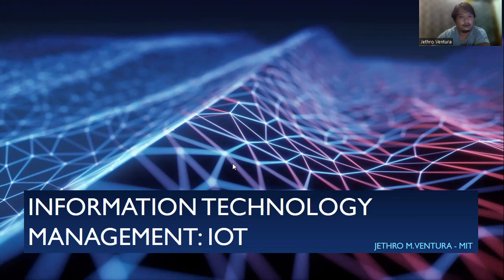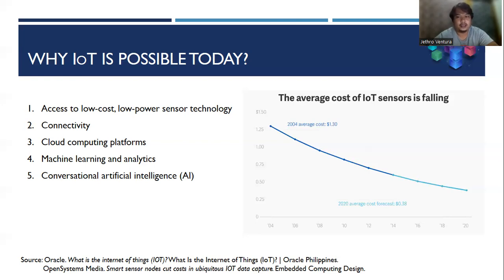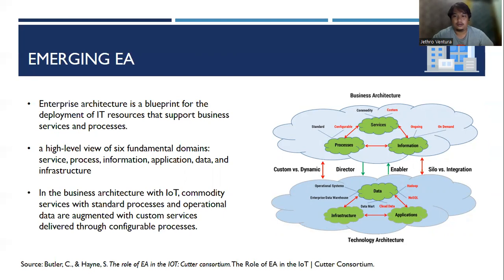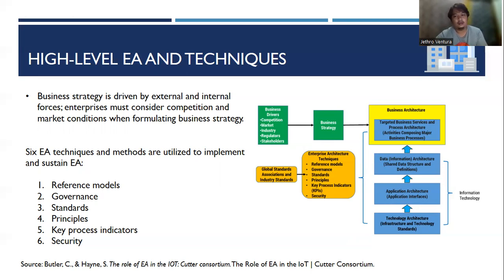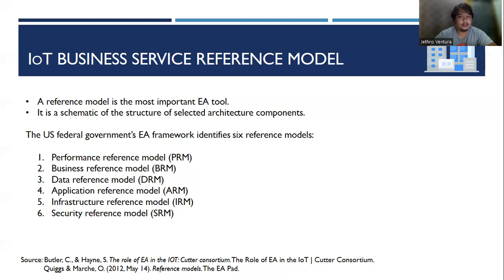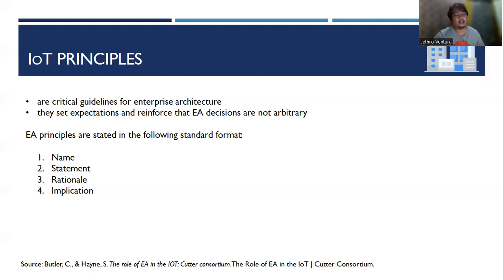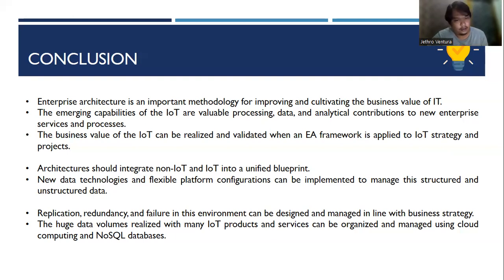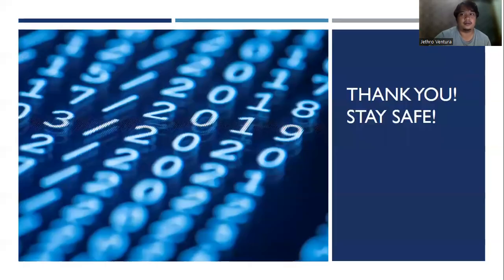Lesson 18 : Information Technology Management - IoT